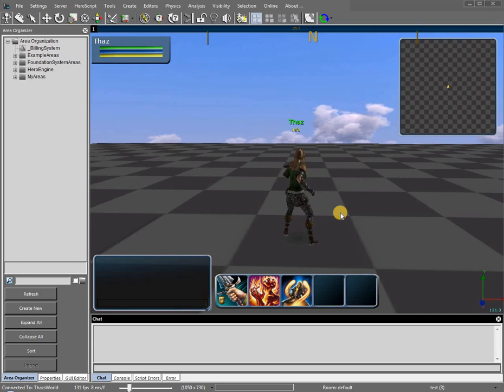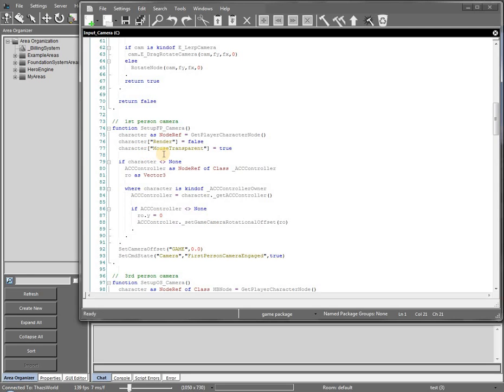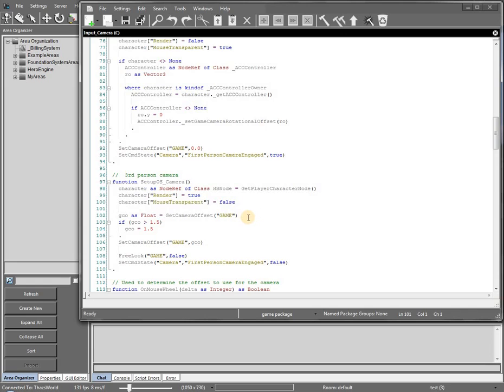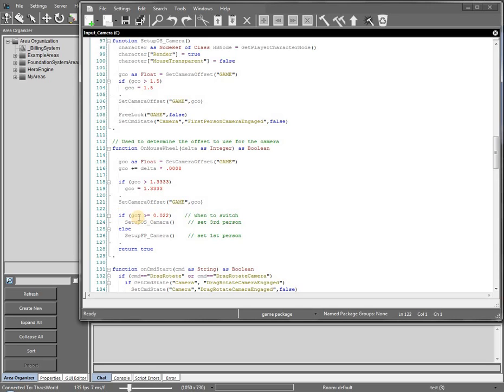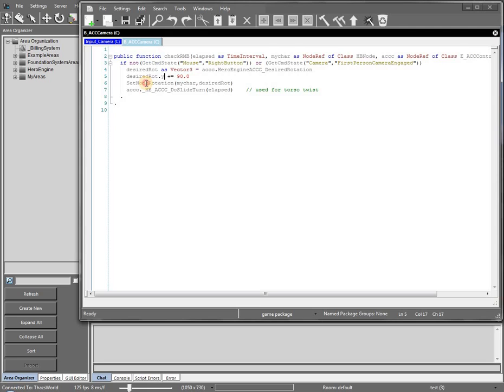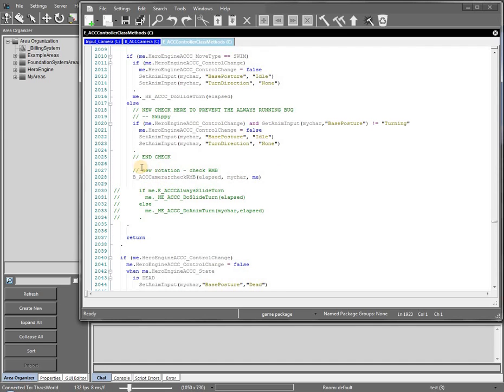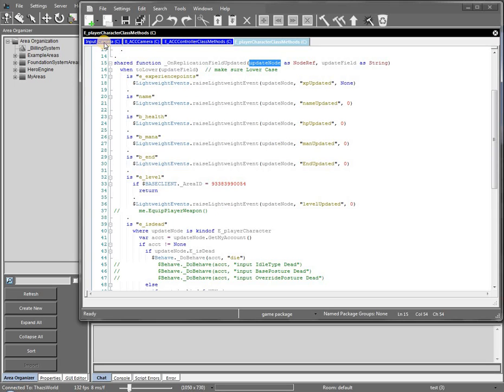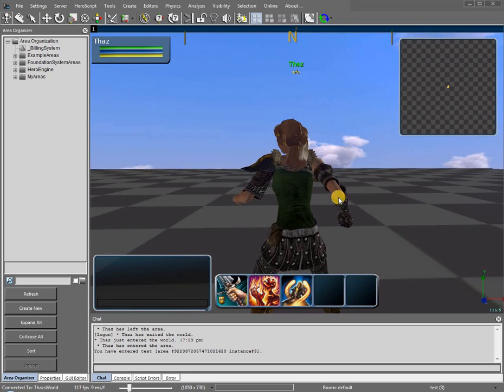Hero Engine Coding Tutorial Series 18 - First Person Camera - By Thazager